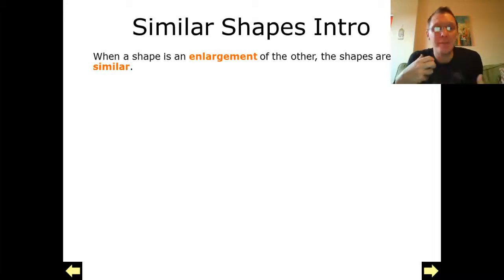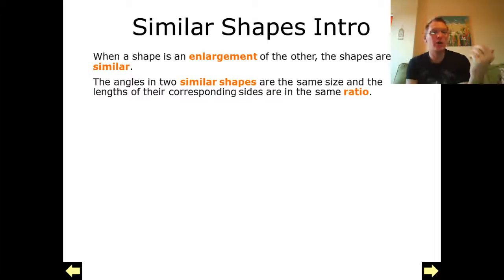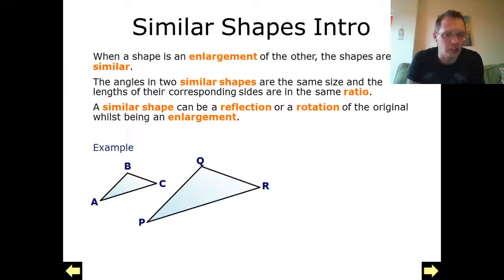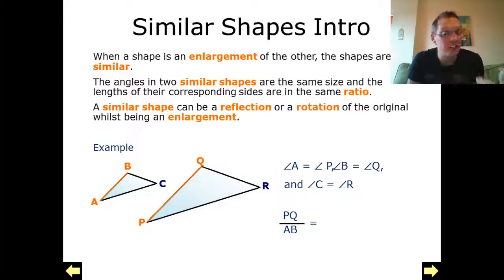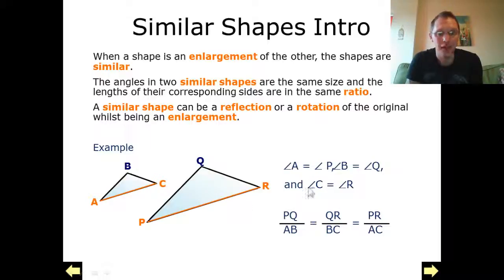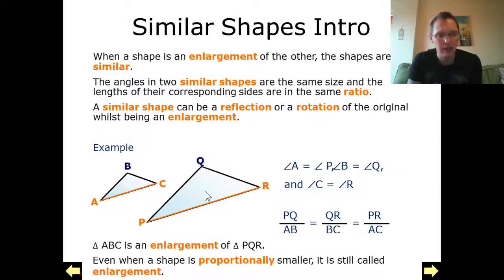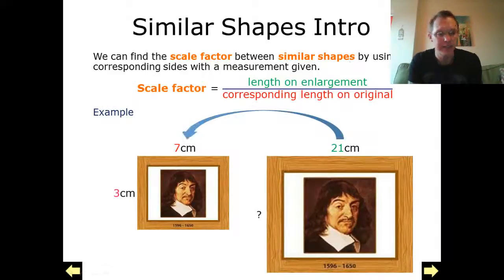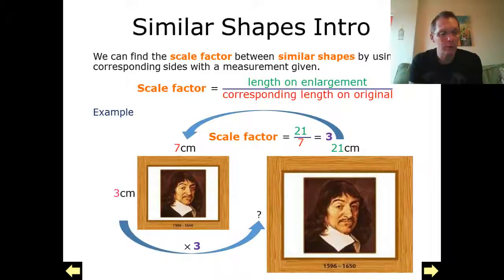GG6 Similar Shapes Intro